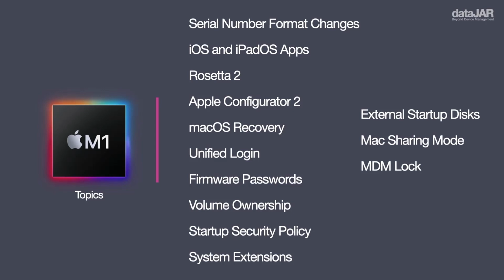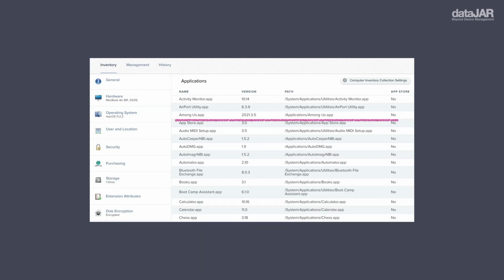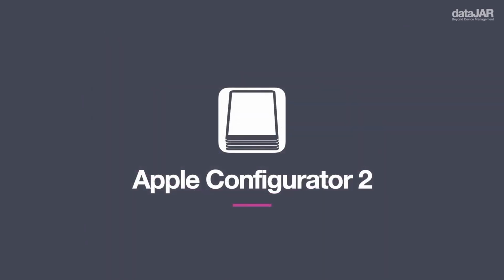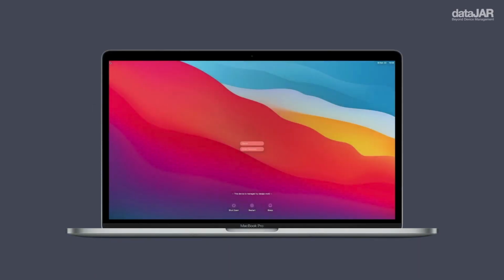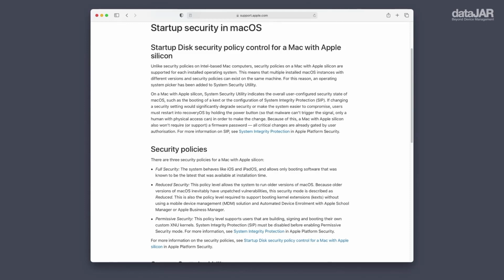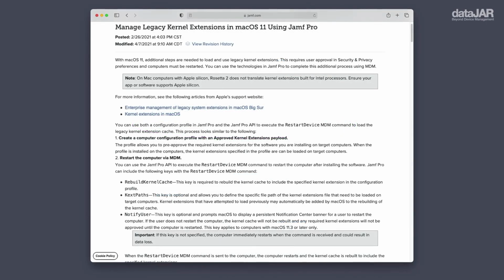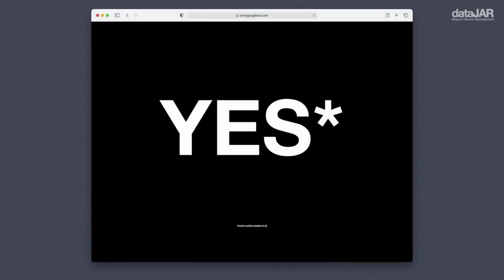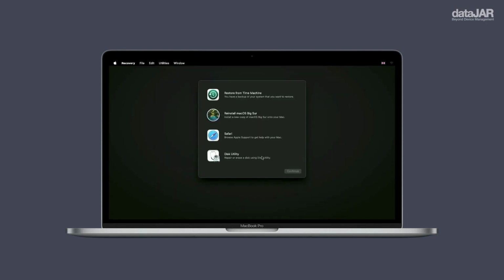Ben Toms - Administering apple silicon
During this session, we will focus on the changes and challenges to Mac admins when it comes to managing Apple Silicon powered devices.